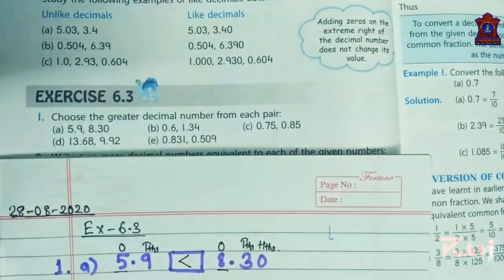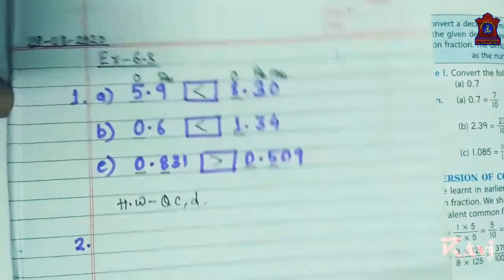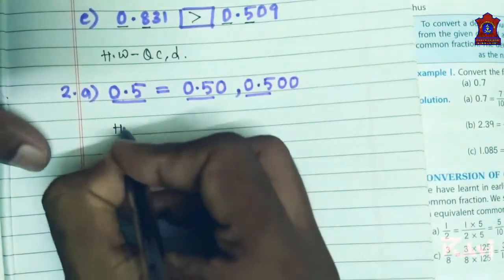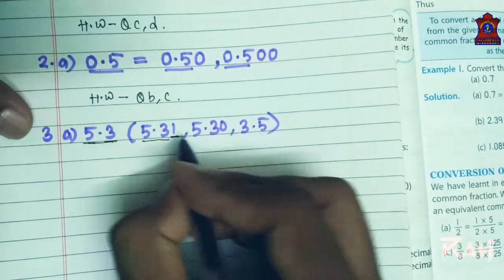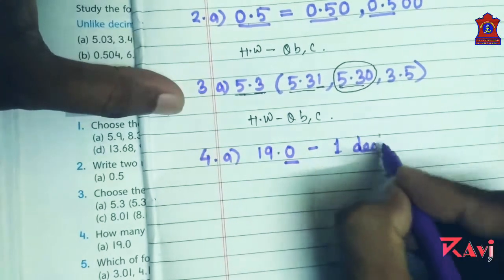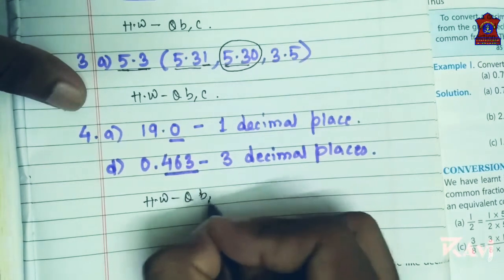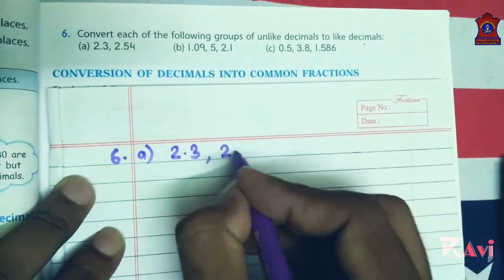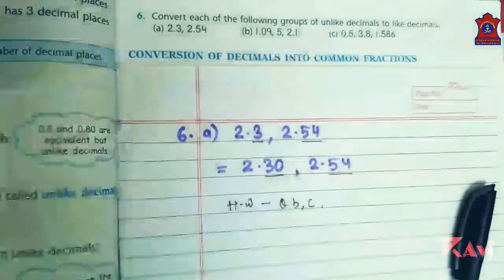Mathematics Grade-5 | Ch-6 DECIMALS | EX-6.3 | APS BINNAGURI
APS BINNAGURI, ARMY PUBLIC SCHOOL BINNAGURI, DECIMALS GRADE 5, APCPLUS.IN